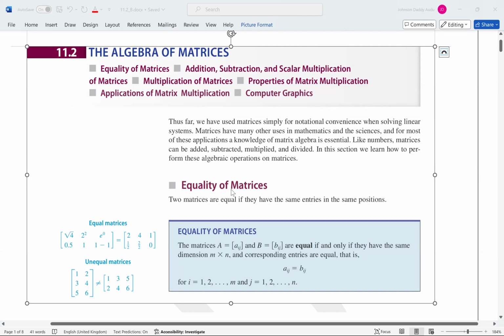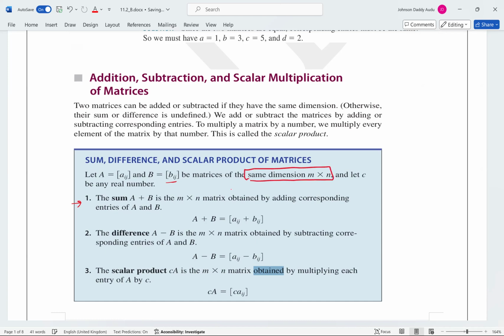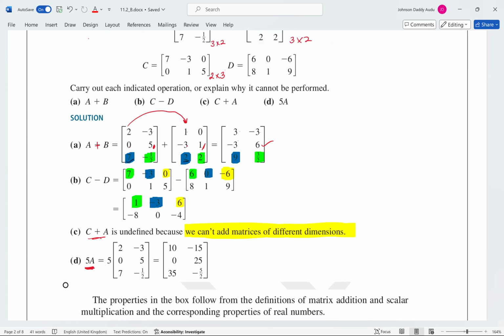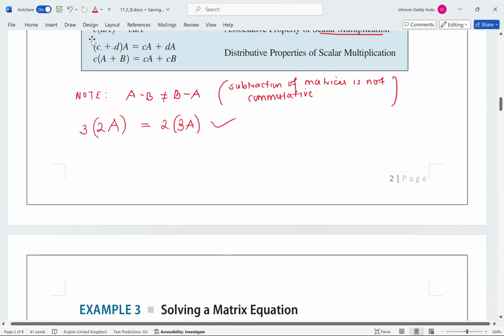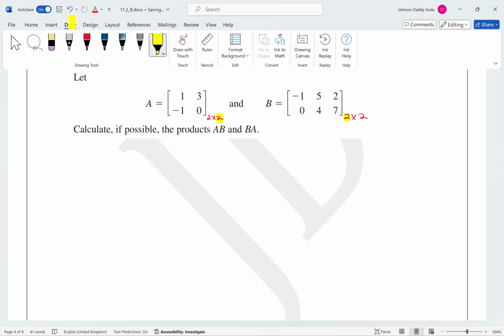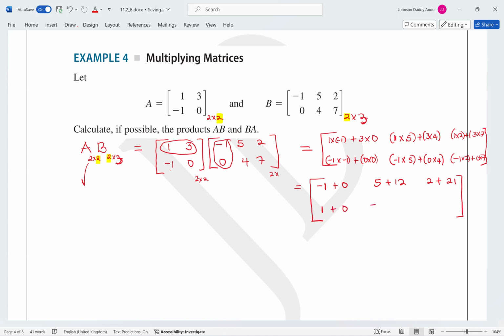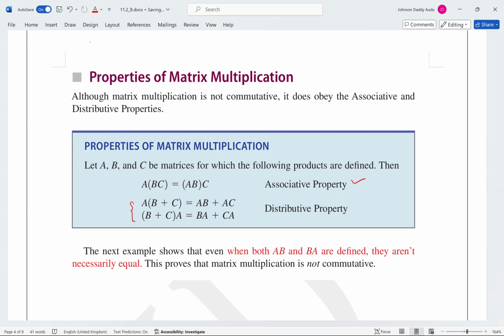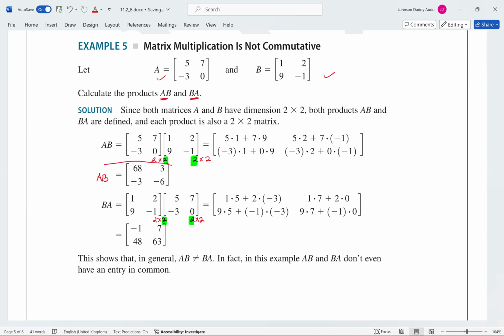11. 2 Part 1(Algebra of Matrices)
This video explains the concepts of matrix  equality, addition, subtraction, and multiplication  with several examples.